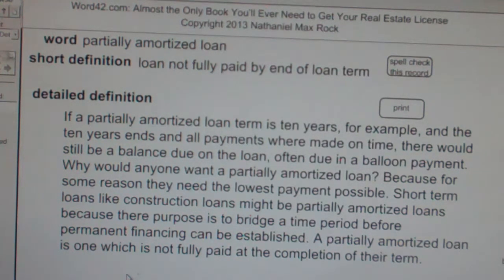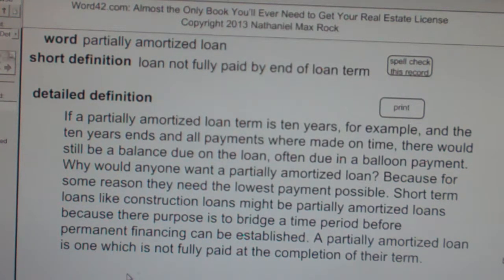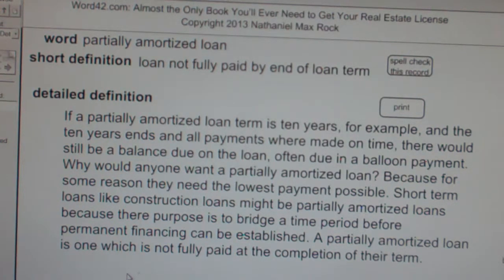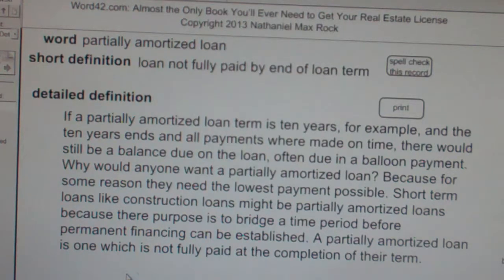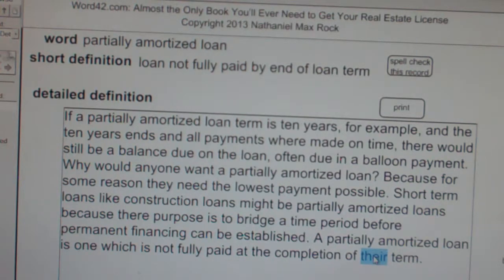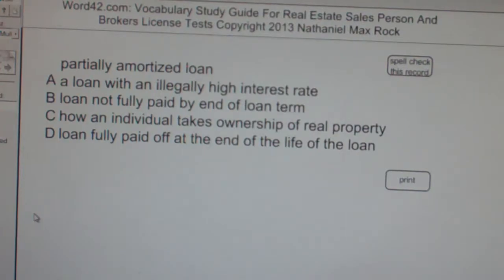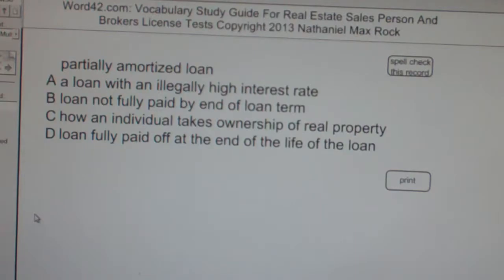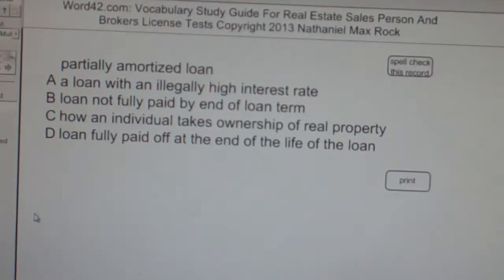partially amortized loan Real Estate License Exam Study Guide AgentExamPass.com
partially amortized loan

loan not fully paid by end of loan term

If a partially amortized loan term is ten years, for example, and the ten years ends and all payments where made on time, there would still be a balance due on the loan, often due in a balloon payment. Why would anyone want a partially amortized loan? Because for some reason they need the lowest payment possible. Short term loans like construction loans might be partially amortized loans because there purpose is to bridge a time period before permanent financing can be established. A partially amortized loan is one which is not fully paid at the completion of its term. Antonyms: fully amortized loan Related Words: balloon payment, bridge loan

partially amortized loan
A loan with an illegally high interest rate
B loan not fully paid by end of loan term
C how an individual takes ownership of real property
D loan fully paid off at the end of the life of the loan